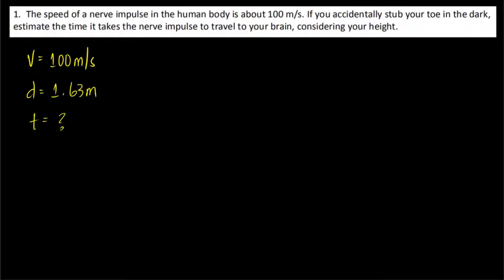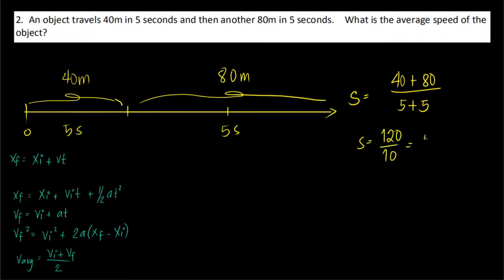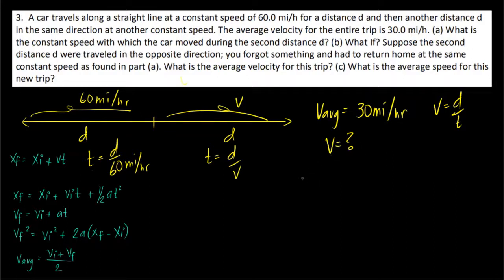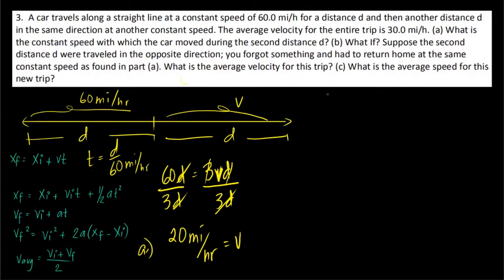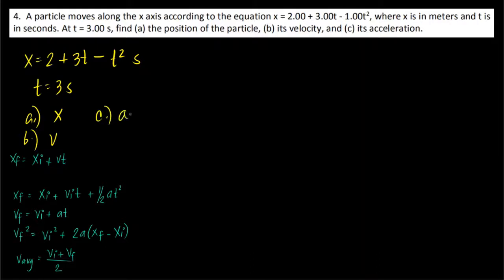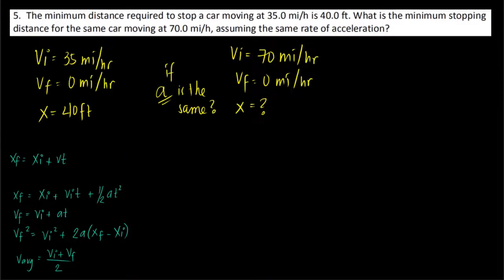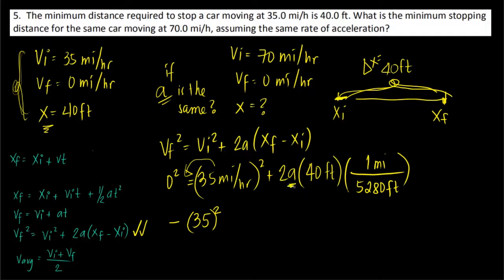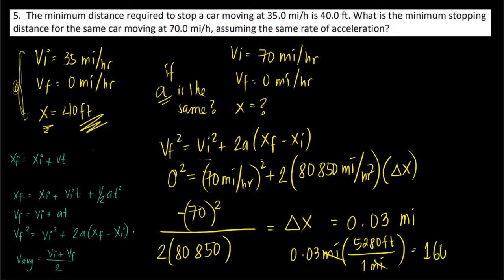Kinematics Q&A Pt 2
Nos. 1-5 sang activity ta